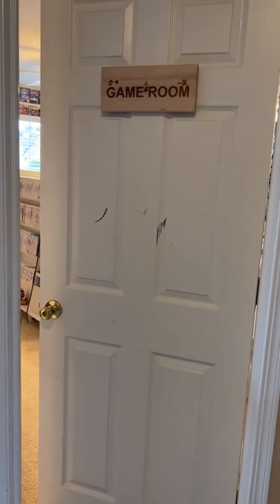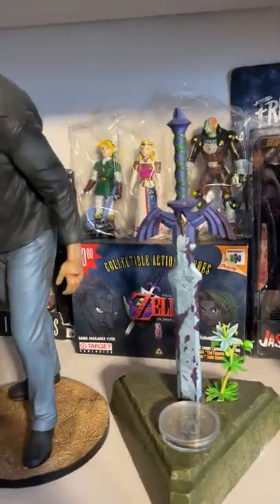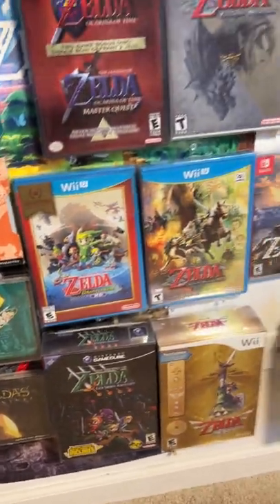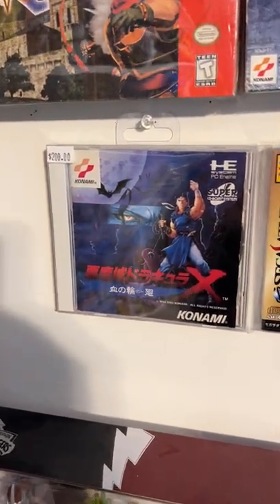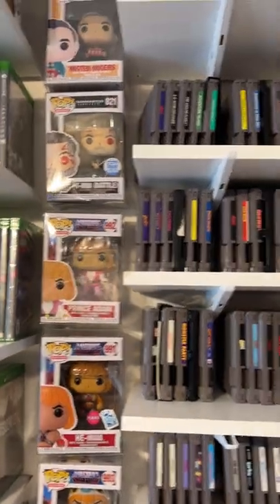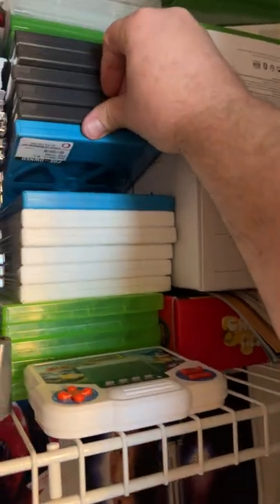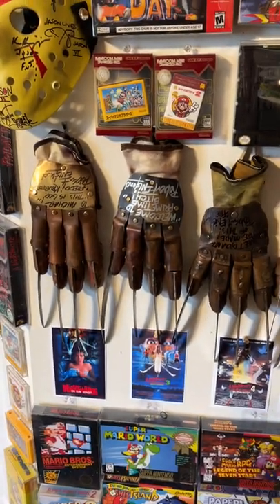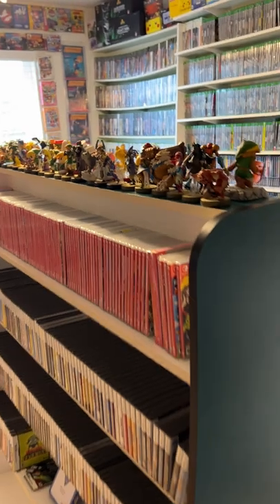Video Game/Collectable Room Tour 5-21-22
My latest game room tour video. One thing I forgot to mention in the video is I do not have many sports games in my room. I do not have enough room in my game room to display them, so all the Madden Football and games that come out every year are not in this room. I have boxes full of those games in another room.